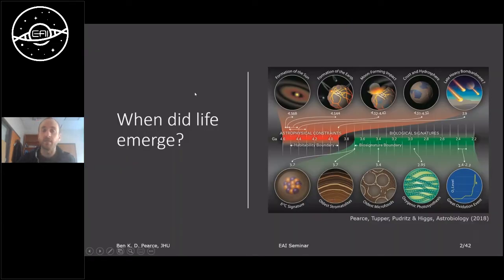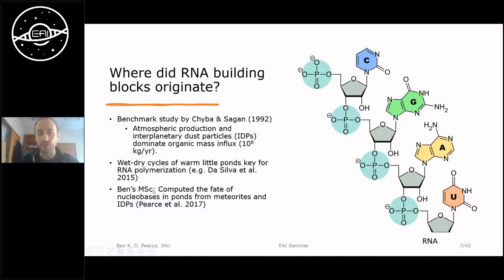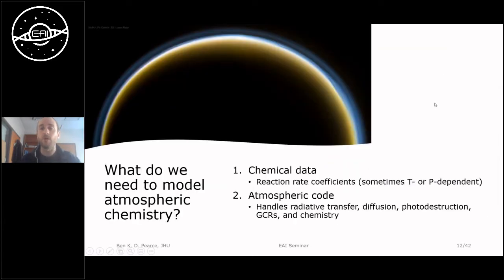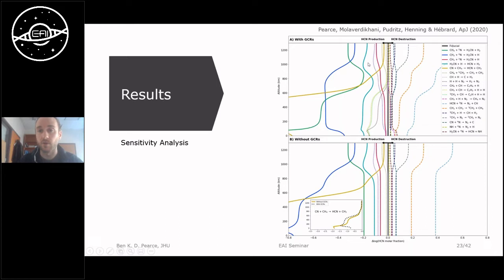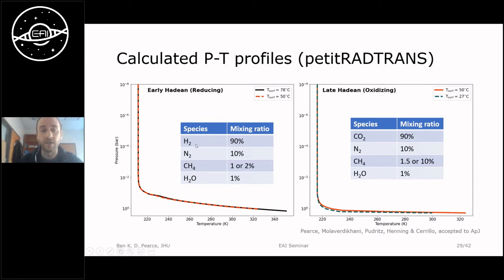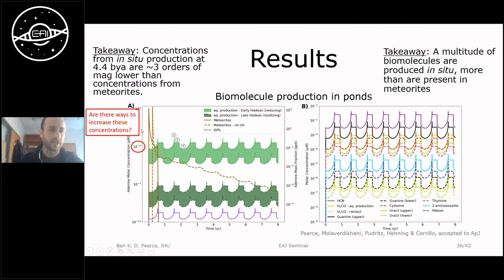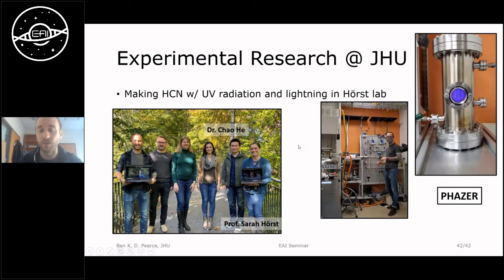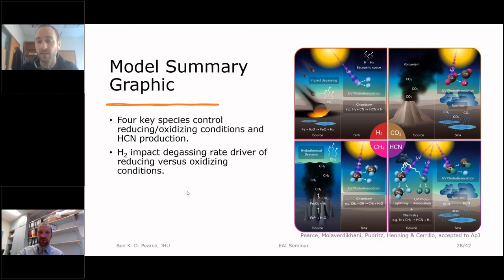EAI Seminars: Towards RNA life on Early Earth: Atmospheric HCN to biomolecule production in ponds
Ben K. D. Pearce, Johns Hopkins University, USA
Tuesday 1 February 2022, 16:00 CET

"Towards RNA life on Early Earth: From atmospheric HCN to biomolecule production in warm little ponds"
What is the origin of the building blocks of life on early Earth? Is it necessary that they were delivered by meteorites or interplanetary dust? Or was early Earth capable of producing key biomolecules on its own? In the latter case, the process can begin with the production of HCN in the atmosphere, which reacts in aqueous solution to produce several key RNA precursors such as nucleobases, ribose, and 2-aminooxazole (e.g. Yi et al. 2020, Hill & Orgel 2002, Becker et al. 2018, Powner et al. 2009).

In this seminar, I will describe our robust physical and non-equilibrium chemical model of the early Earth atmosphere in which lightning and external UV-driven chemistry produce HCN. The atmosphere is supplied with hydrogen from impact degassing of meteorites, sourced with water evaporated from the oceans, carbon dioxide from volcanoes, and methane from undersea hydrothermal vents. This model allows us to calculate the rain-out of HCN into warm little ponds. We then use a comprehensive sources and sinks numerical model to compute the resulting abundances of nucleobases, ribose, and nucleotide precursors such as 2-aminooxazole resulting from aqueous and UV-driven chemistry within them.

We find that at 4.4 bya (billion years ago), peak adenine concentrations in ponds can be maintained at abundances ~2 orders of magnitude lower than what were delivered by meteorites. The key difference, however, is that atmospheric HCN production leads to a steady source of RNA building blocks in ponds for over 100 million years. Adenine delivered by meteorites is destroyed within months by UV photodissociation, seepage, and hydrolysis, but can provide brief bursts in nucleobase concentrations above the base level from in situ production. The early evolution of the atmosphere is dominated by the decrease of hydrogen due to falling impact rates and atmospheric escape, and the rise of oxygenated species such as OH from H2O photolysis. Our work points to an early origin of RNA on Earth within ~200 Myr of the Moon-forming impact.